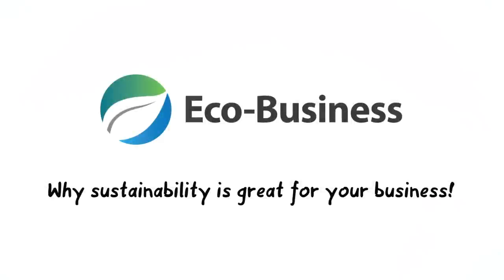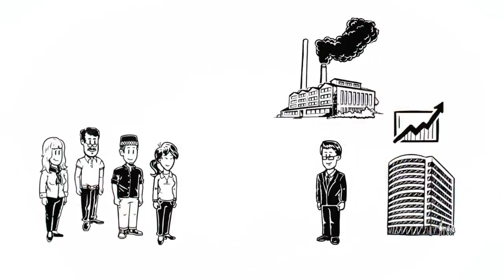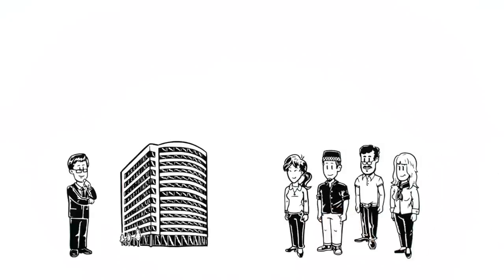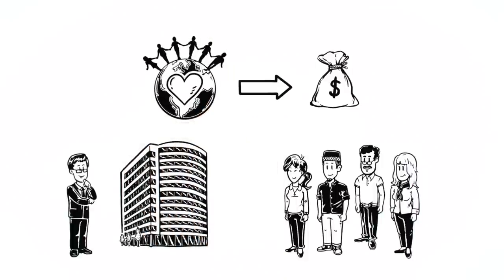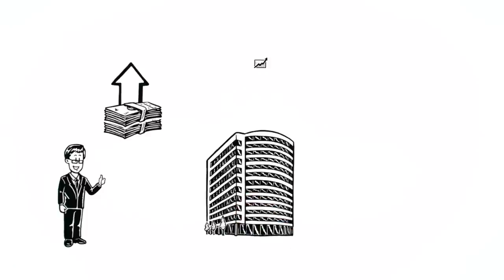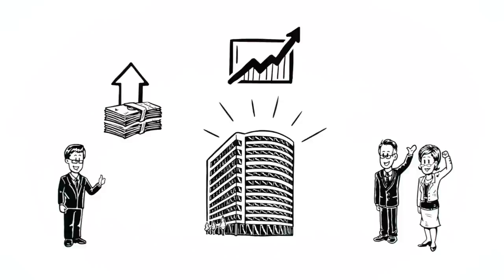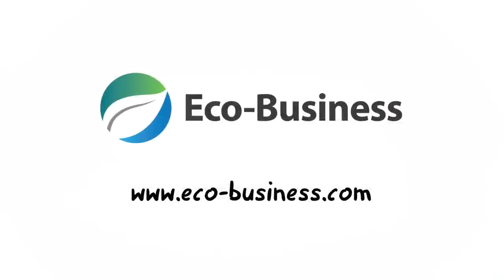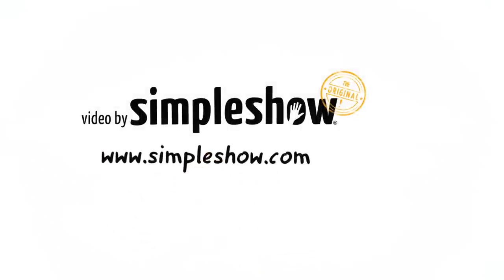Eco-Business explains Sustainability Reporting